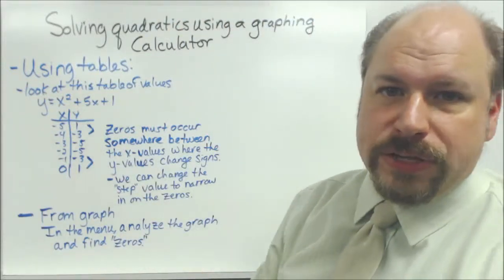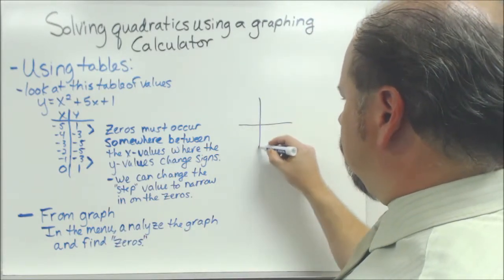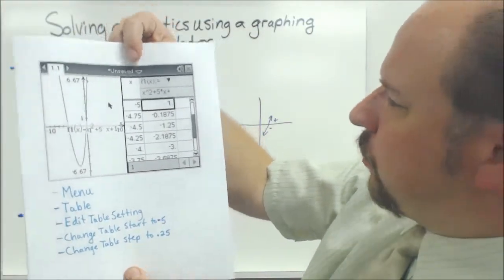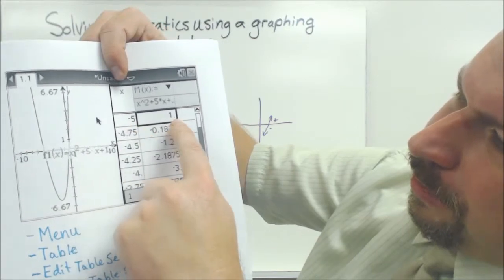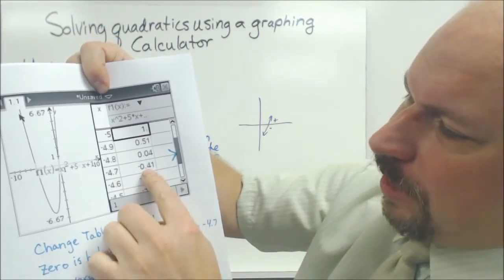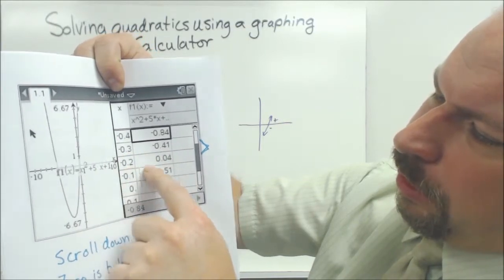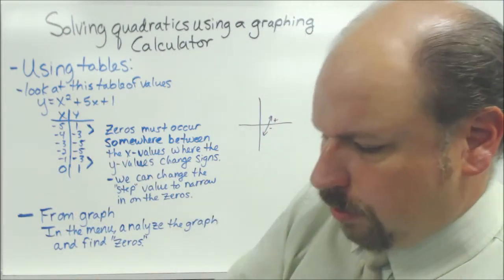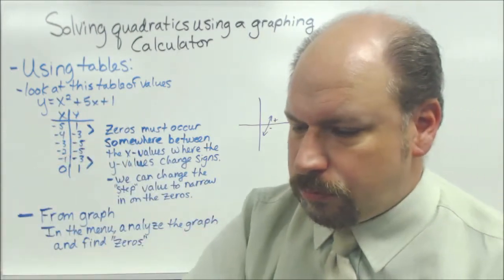Solving Quadratics Using a Graphing Calculator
Algebra 2 video on how to use the TI-Nspire calculator to solve quadratic equations using the table of values and by finding the zeros of the function.